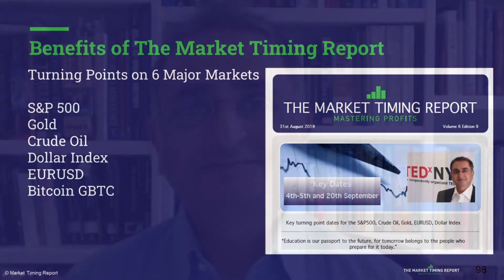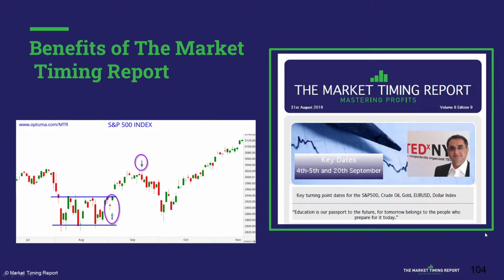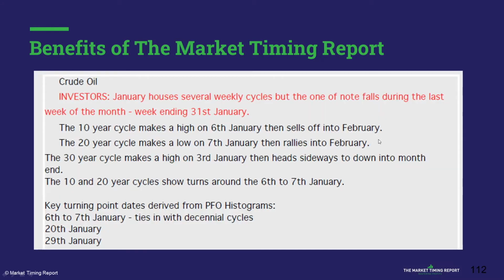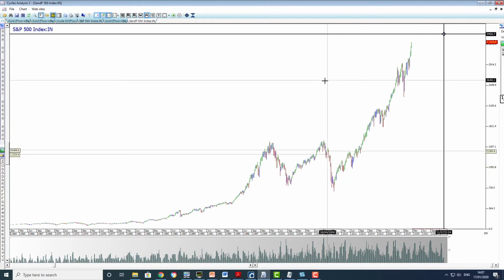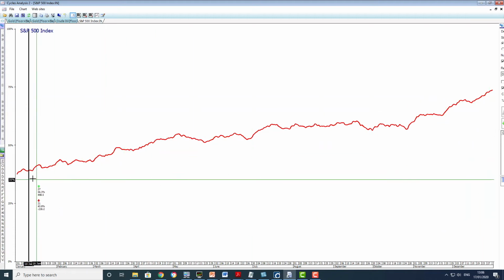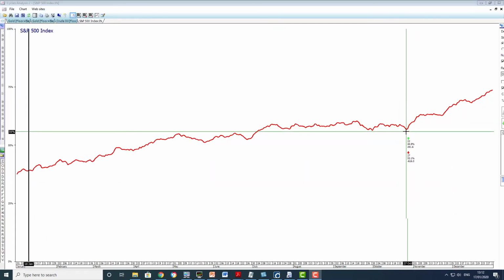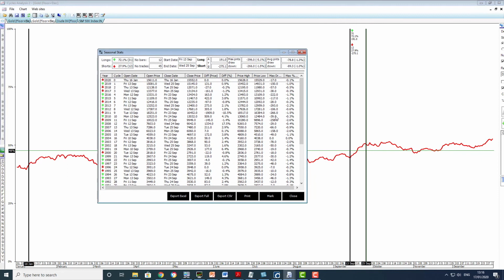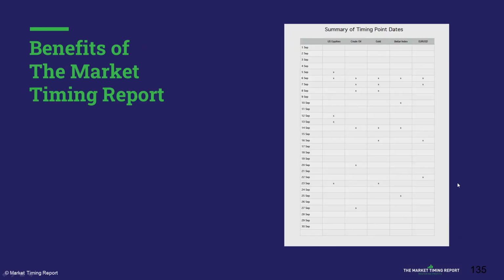How To Use The Market Timing Report | In-Depth Tutorial | Andrew Pancholi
This channel focuses on market cycles, market risk, and trend changes - without prediction or hype.

In this video you will learn how to maximise your investing profitability using market timing and The Market Timing Report by cycle analyst and financial markets forecaster Andrew Pancholi.

Andrew regularly appears on FXStreet, Real Vision, Traders World, FACE and is the Co - author of Zero Hour ( with Harry Dent) and the Lost Coffee Course of W D Gann. Andrew is also a Board member of the Foundation For The Study of Cycles.

🔔 Turn on alerts so you never miss a time-sensitive update.